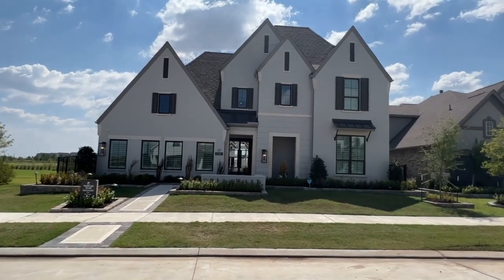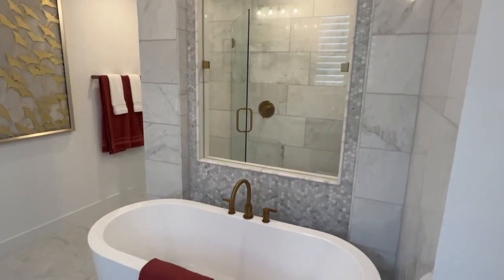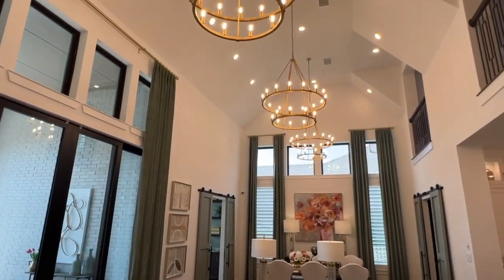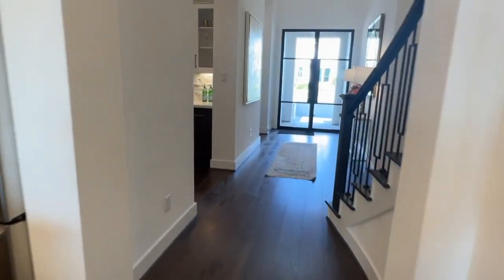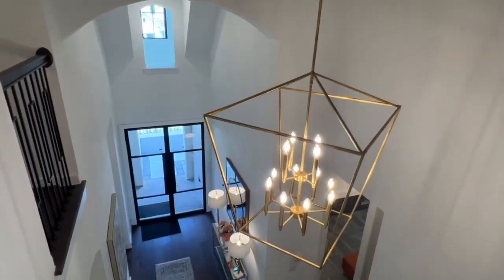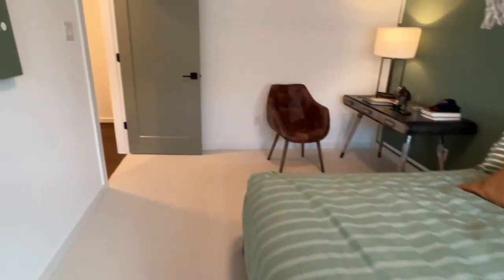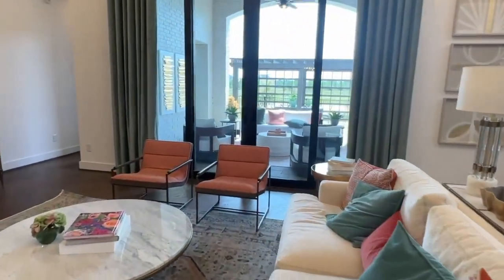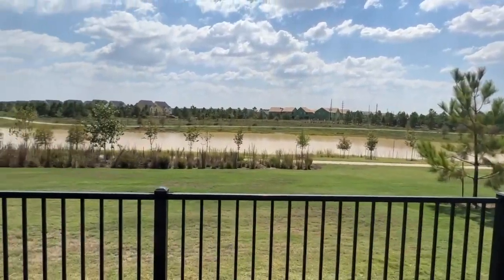Modern Luxury Home Near Houston Texas | Cypress Texas | Highland Homes | Bridgeland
Today, we tour a beautiful Highland Homes model property located in the masterplanned community of Bridgeland in Cypress Texas which is a suburb of Houston TX. This property features all of the upgrades and added square footage to accommodate an extra bedroom for a total of 5 bedrooms. This home features Quartz countertops, stainless steel appliances, a modern study, a cozy media room, game room, lake view, and much more!

If you’re thinking about moving to Cypress Texas, or anywhere else around the Houston area, be sure to shoot me a text, send me an email, or reach out to schedule a no obligation Zoom Call. It’d be my pleasure to assist in helping you make a move.

Thinking about making a move to Houston?